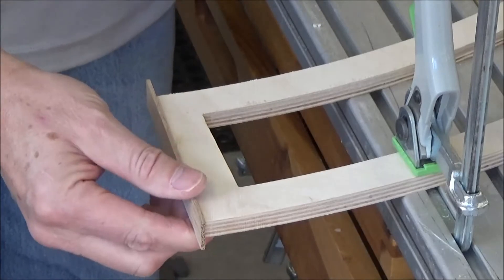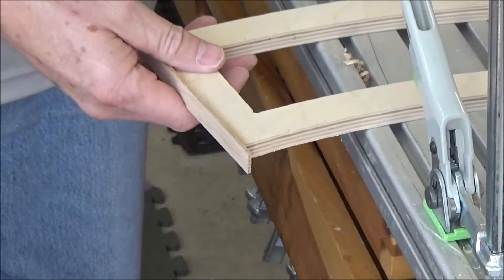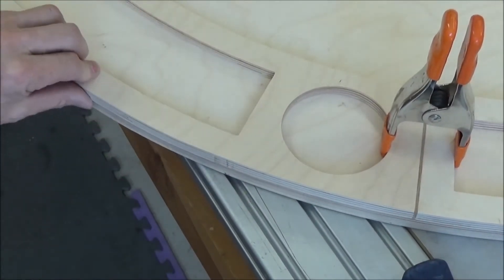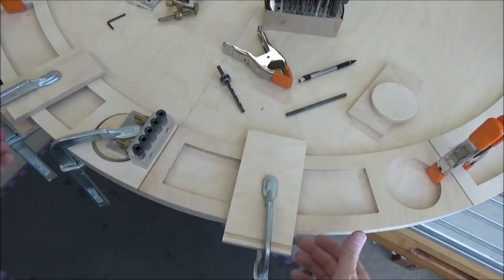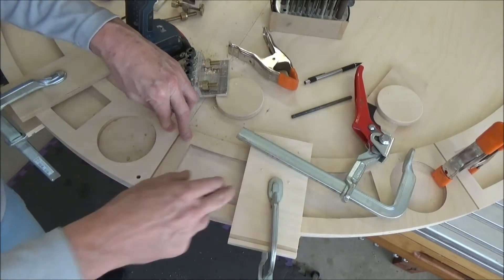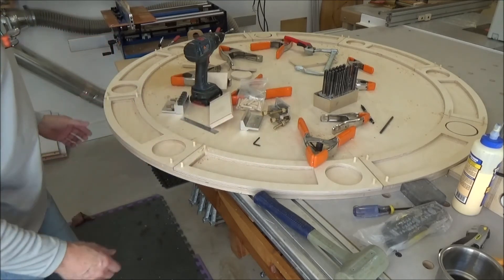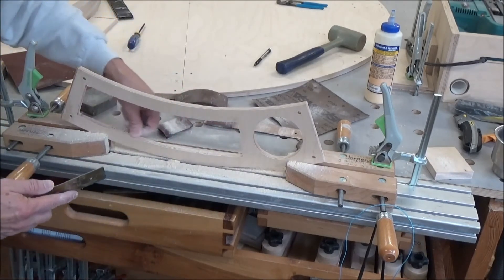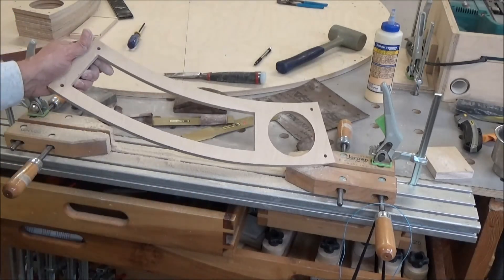04 Poker Table Top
Finishing touches to the chip trays/drink holders.Working on attaching them to the main table.